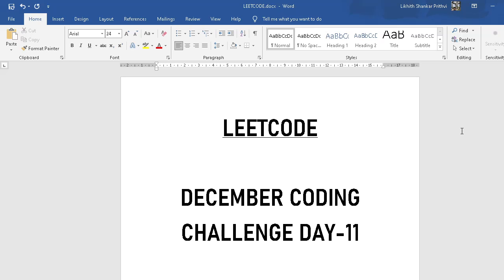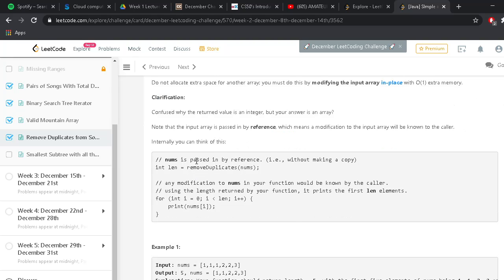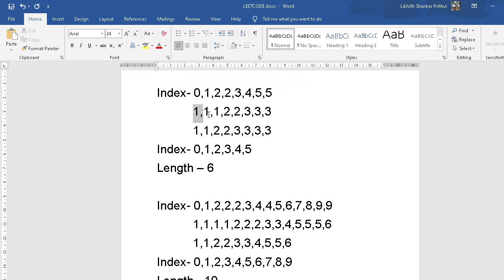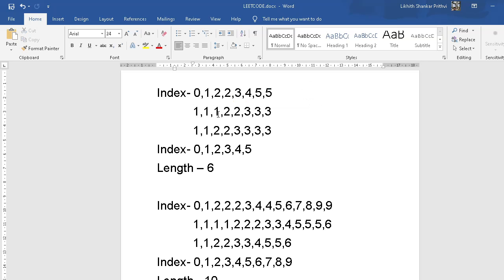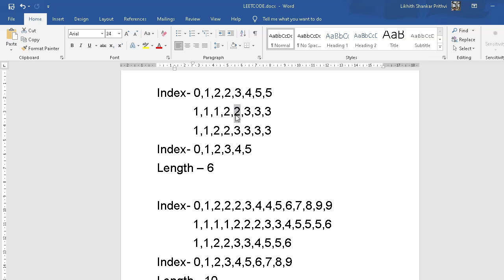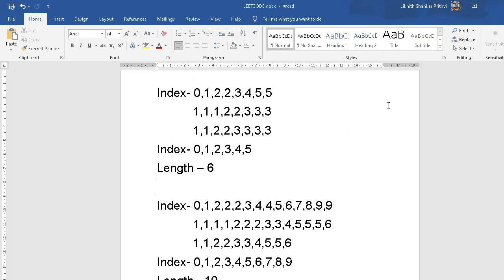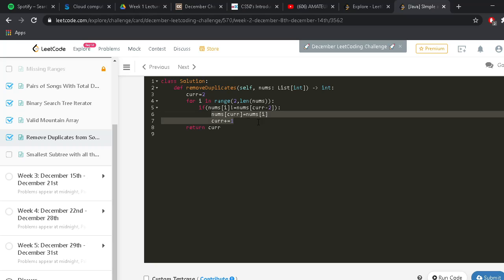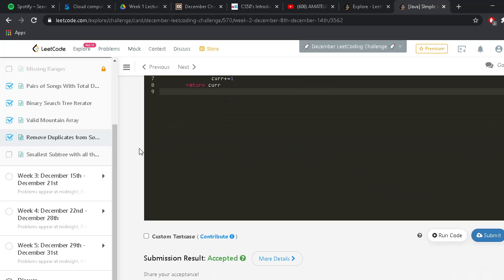December Leetcoding Challenge | Remove Dupicates from sorted array 2 | Day 11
Hello People !
I will be doing this mini video series on youtube, solving leetcode problems specifically monthly challenges

I will be posting them after 24 hours, so that I don't spoil your creative approach. Be sure to watch my future videos to analyze a new approaches to the same problem.

I encourage you all to start leetcoding, it is quite useful !